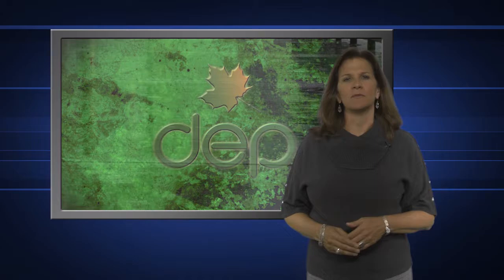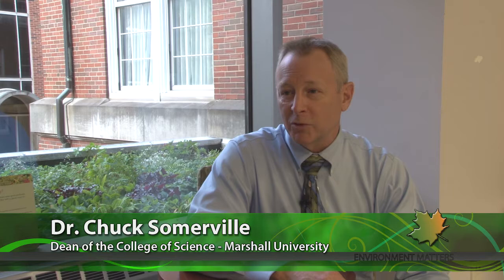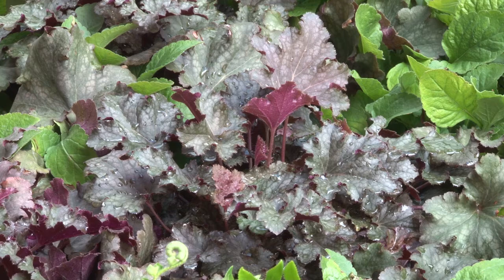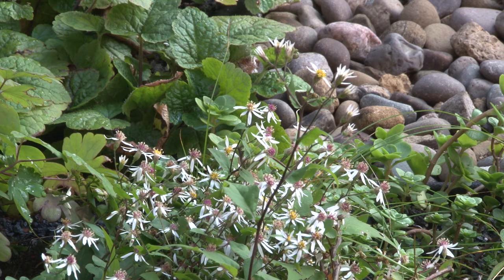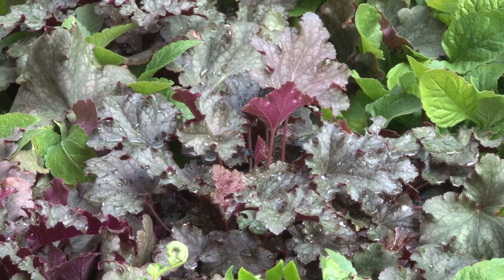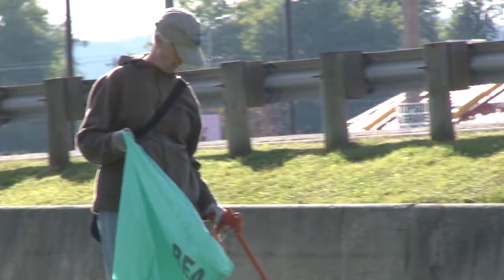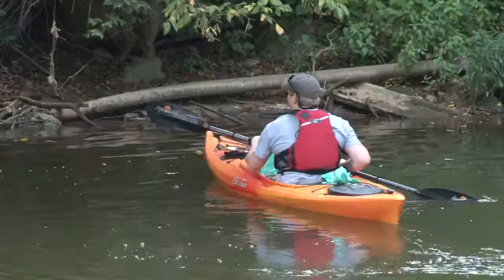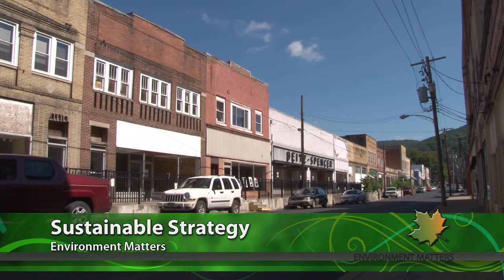Environment Matters - September 2013, Part 1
Marshall University is using green infrastructure to help control stormwater runoff.  Volunteers remove trash from the banks of the Kanawha during this year's Annual Great Kanawha River Cleanup and Governor Earl Ray Tomblin recognizes volunteers from the DEP's Adopt-A-Highway Program